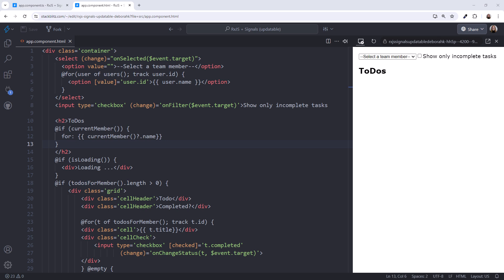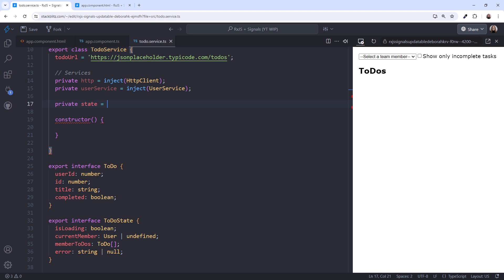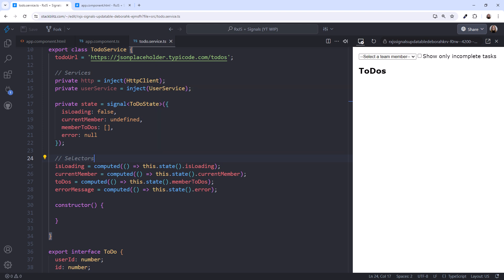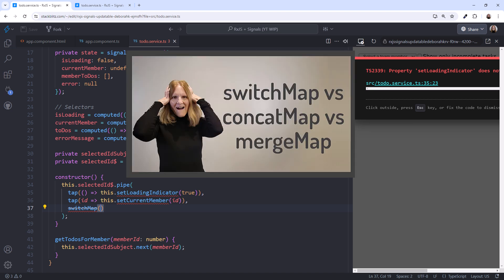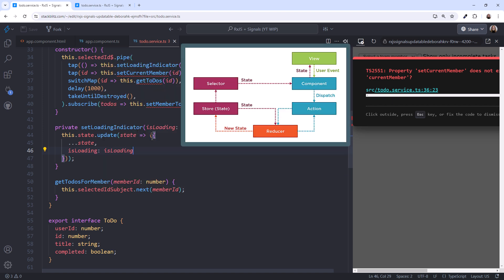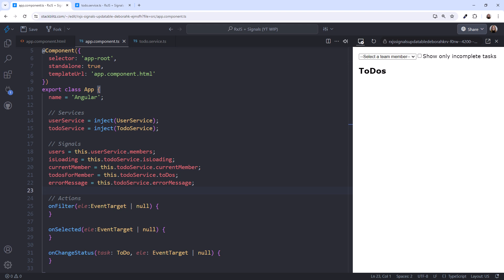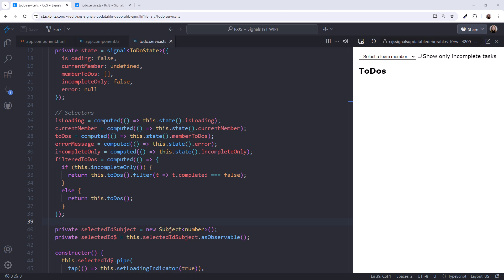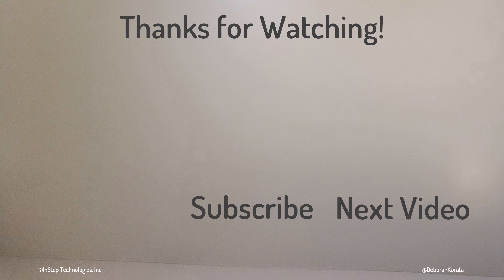A Redux-like Pattern for Managing State with Angular signals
Now that Angular signals have been out for a while, there are patterns emerging.

In this video, we'll walk through one such pattern for managing state with signals. This Redux-like pattern leverages the best of signals and RxJS.

Josh Morony's YouTube video: "Here's what I've figured out about Angular signals" which also covers a pattern based on Redux

Josh Morony's Article: "A New Reactive And Declarative Approach to Angular State Management"

*Special Thanks*
🌟 To Jason Warner for an early code review.
🌟 To Freddy Montes for reviewing the code prior to publication.
🌟 To Sander Elias for a deep dive into potential enhancements to this pattern.

*Content*
00:00 Redux-like pattern
00:20 Sample application
01:38 Define the state
02:23 Set the initial state
03:09 Define the selectors
04:16 Identify the actions
04:56 Define a Subject
05:55 Creating the Observable pipeline
08:59 Defining reducers
12:30 Accessing state from the component
12:48 Kicking off actions from the component
13:35 Following the pattern (again)
16:13 Modifying the component
17:13 Wrap up